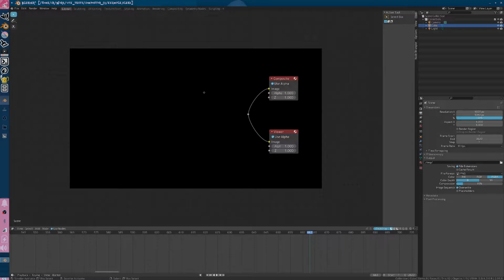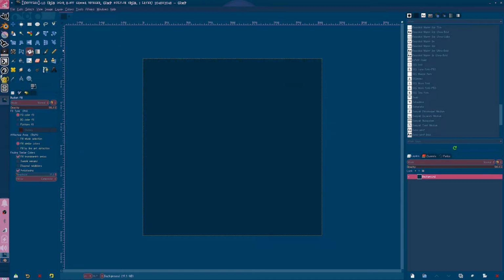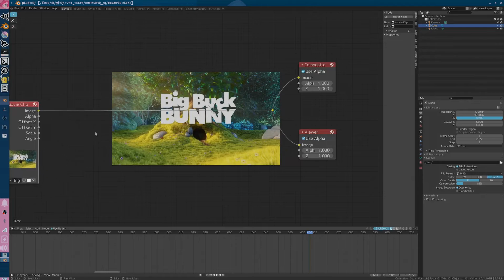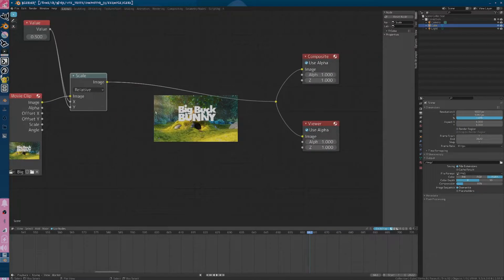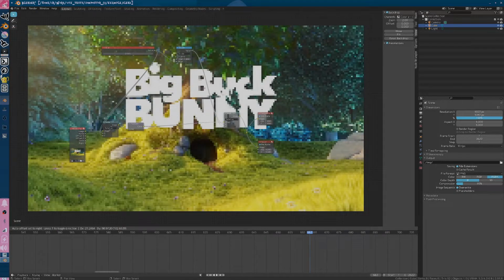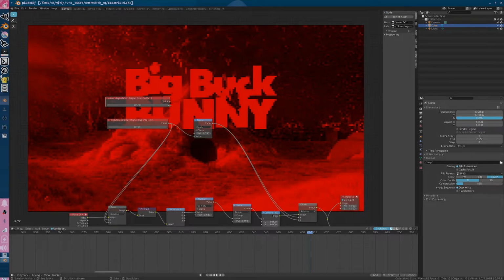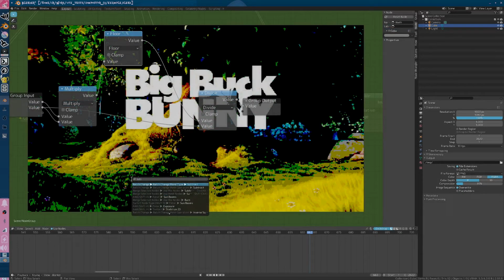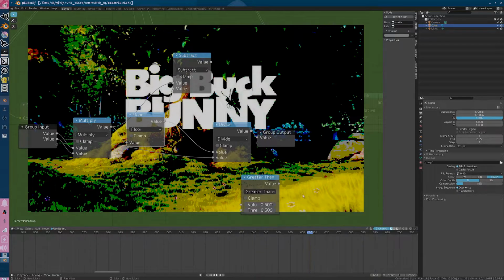Blender Compositor effect tutorial: retro game console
...I mean, I'm not saying you -should- make your sibling's wedding video look like a SegaCD game, but, if you -wanted- to do that, here's how.